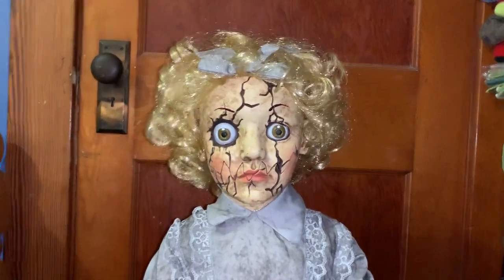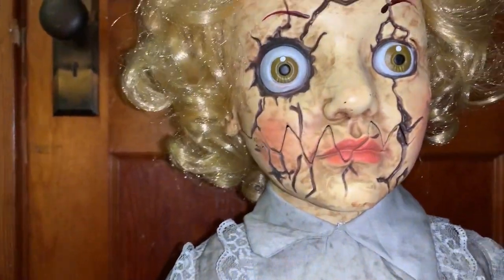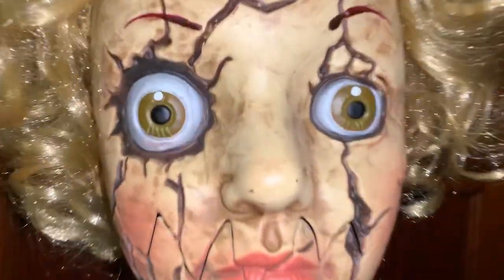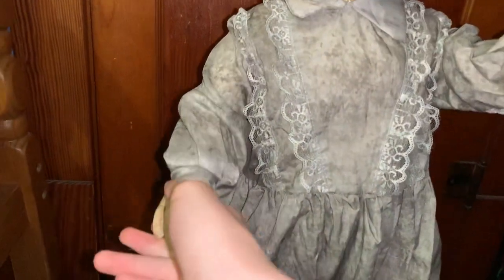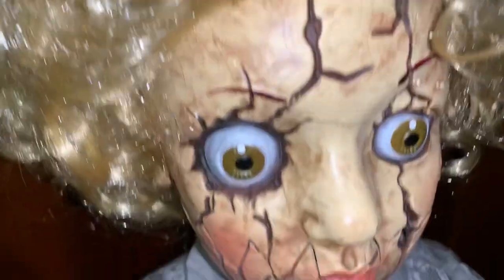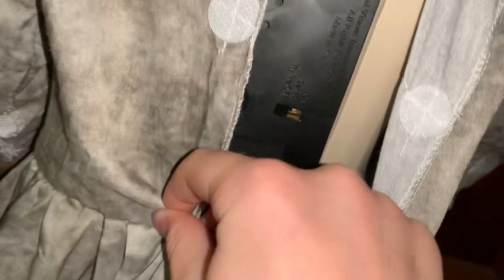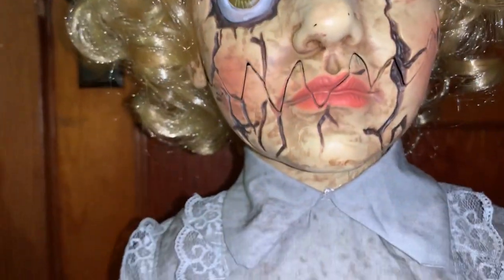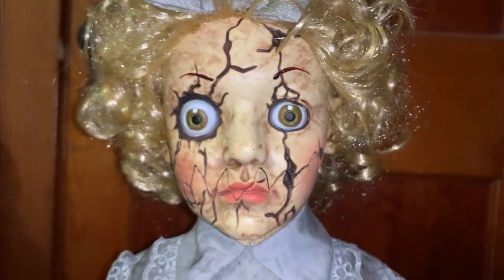Abandoned Annie Review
My review of Spirit Halloween’s Abandoned Annie